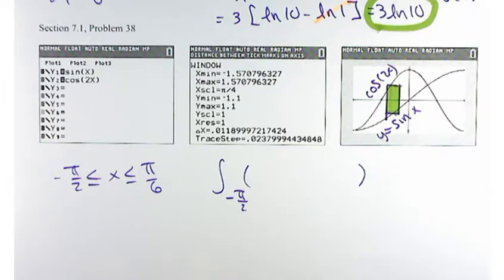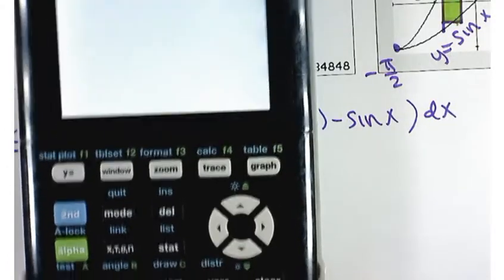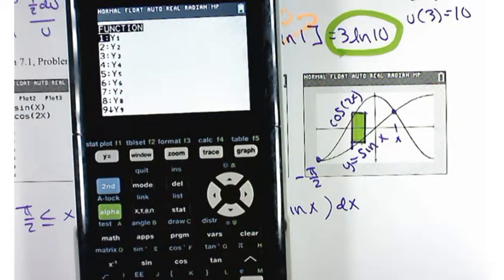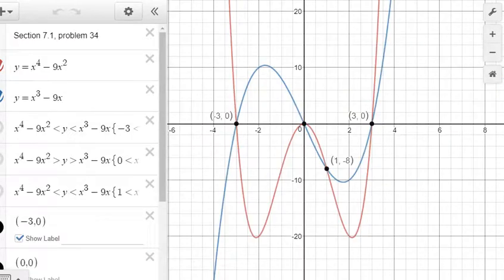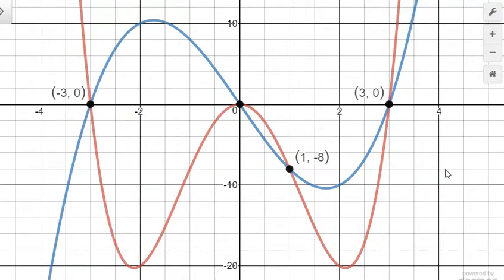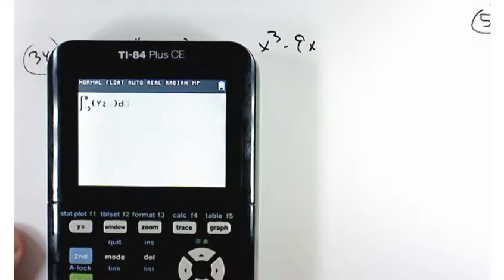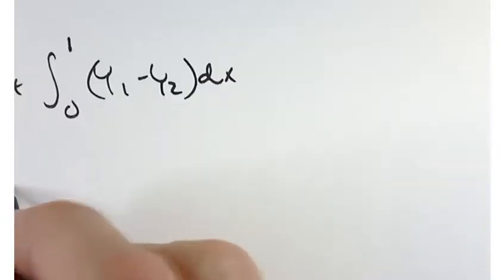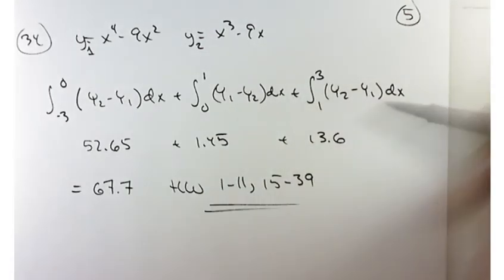Section 6.1 Area between two curves on a graphing calculator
Area between two curves on a graphing calculator